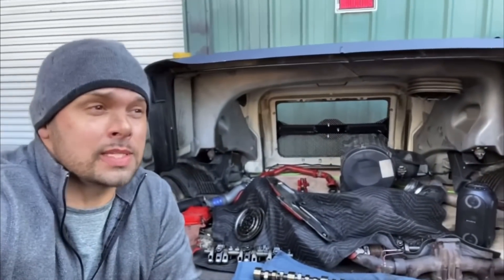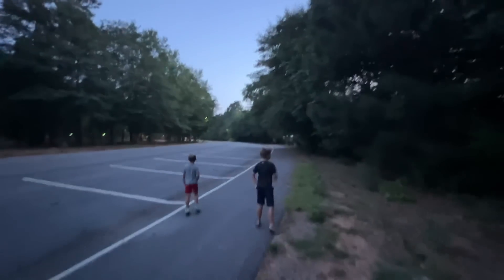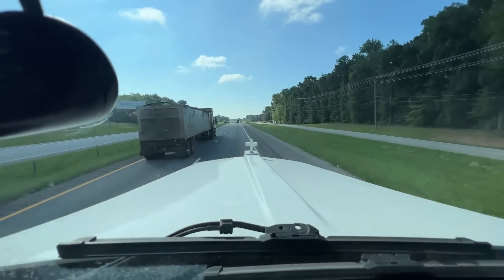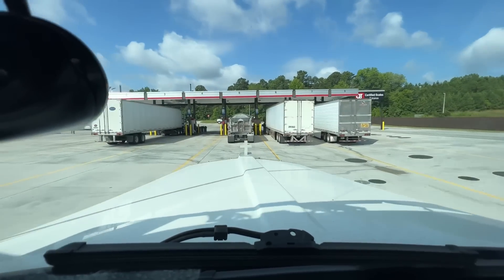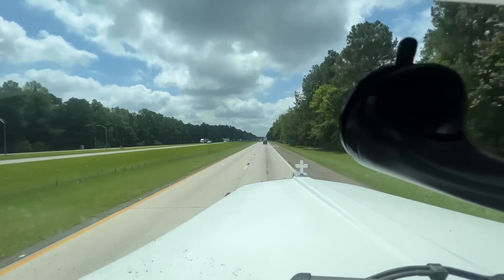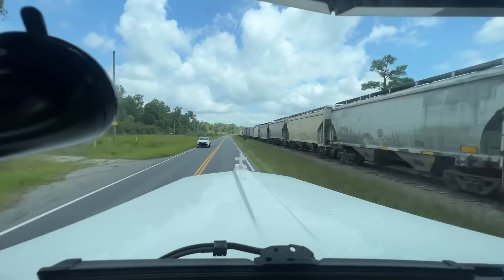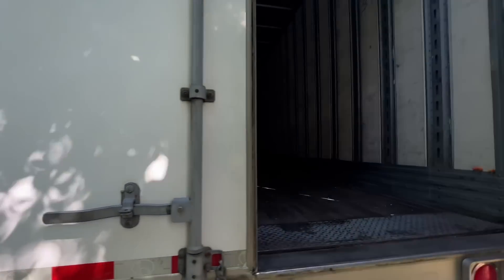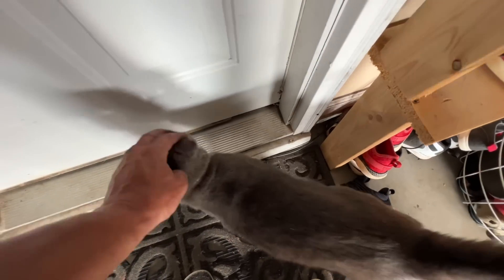We Check on Our Electric Repair on the W900 !! And Run Hwy 26 Again !! Lasagna and Pool for the WIN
Merchandise Please check out

JustTruckin.shop

TRUCK SMARTER - FREE LOAD BOARD, FUEL DISCOUNTS, FACTORING

Use my invite code to skip the waitlist! 302316

LubeZone Referral (Get $50 towards your PM))

GreenAPU.com

The APU I’m running

HAGGAI DIESEL TRUCK CENTER

1228 High Falls Rd
Griffin, GA  30223
United States

Start Your Authority ?

SafetyAuditPrep.com

Any Fuel card or Factoring needs check out RTS!

MUDFLAP fuel Network App

Save $100 per fill up On Average

RXO Fuel Card